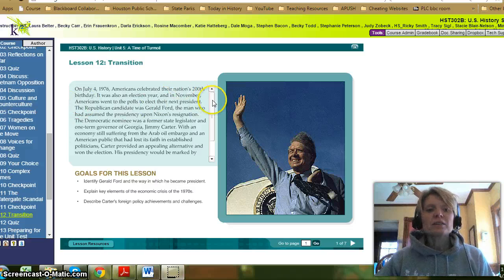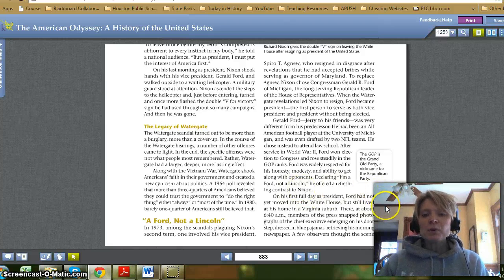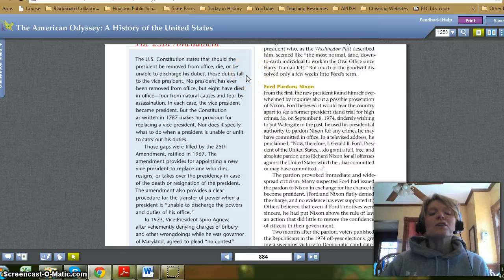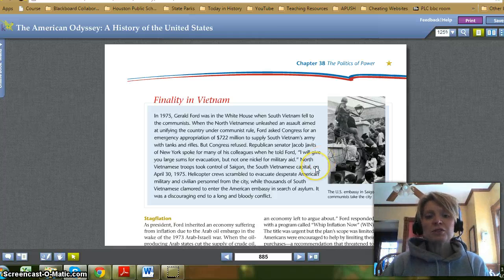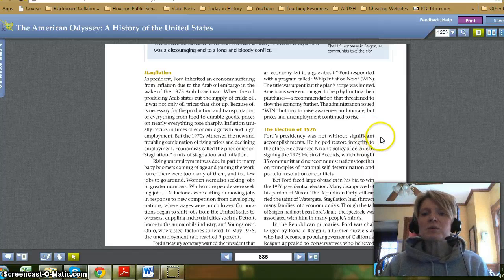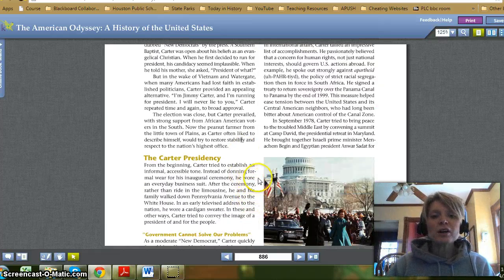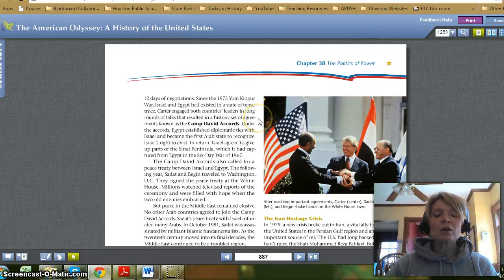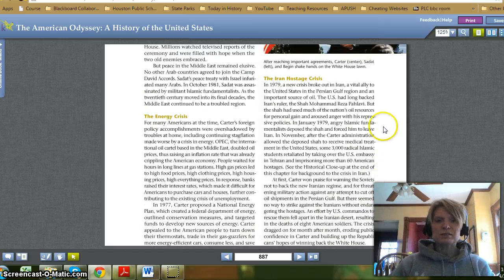Lesson 5.12 part 1